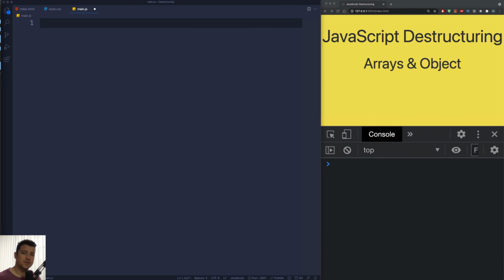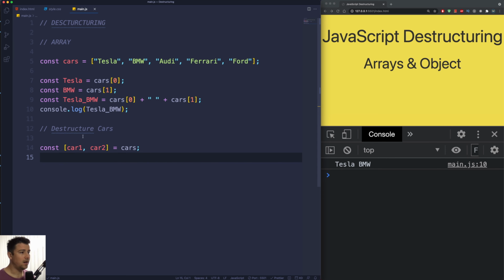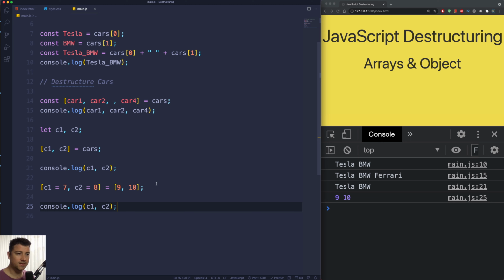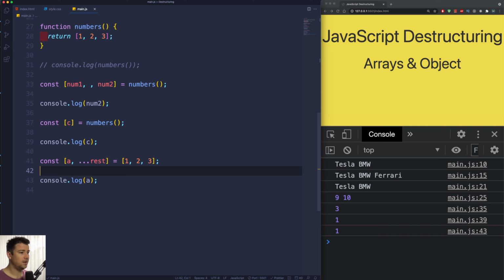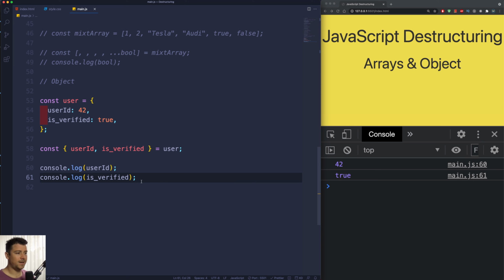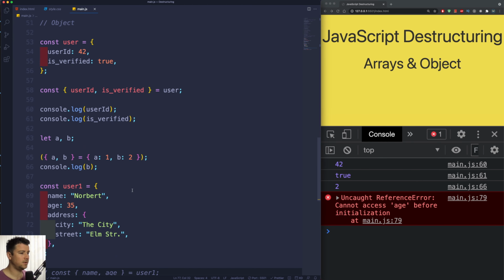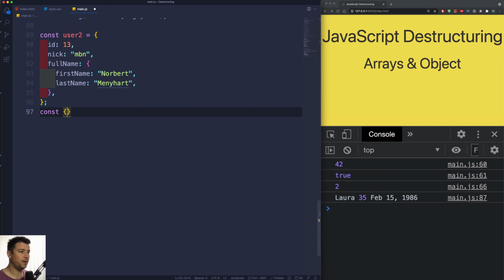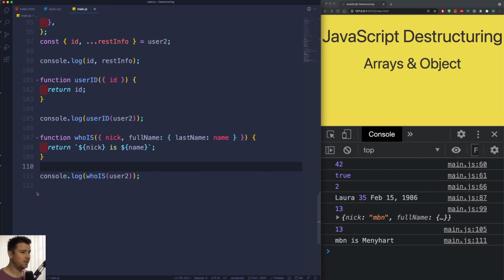JavaScript Destructuring Arrays and Objects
In this Web Development tutorial we are going to learn about JavaScript Destructuring Arrays and Objects.